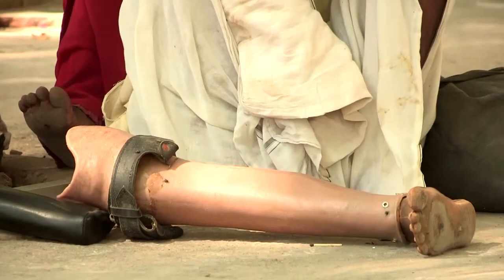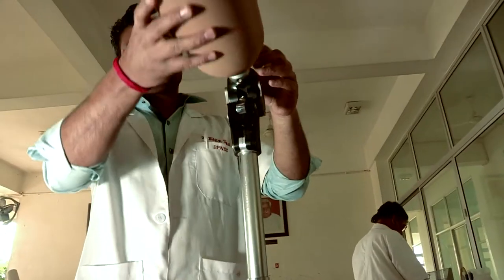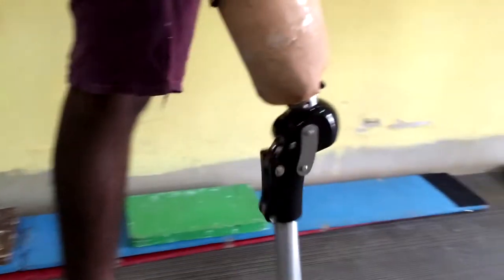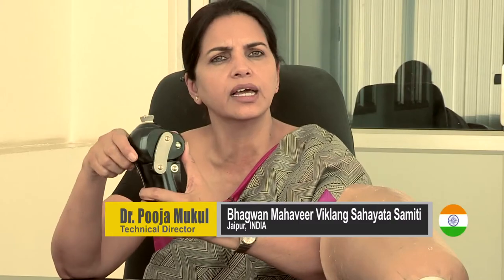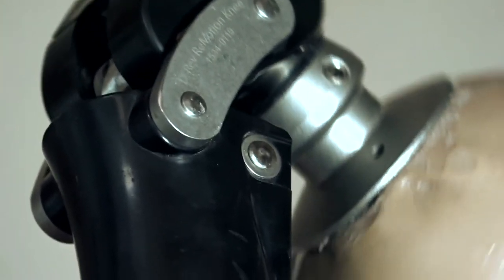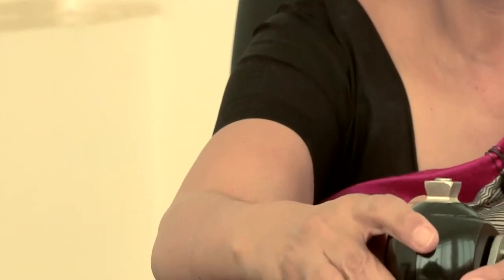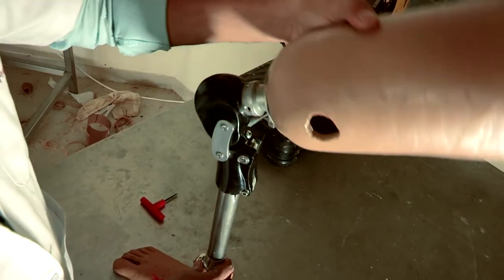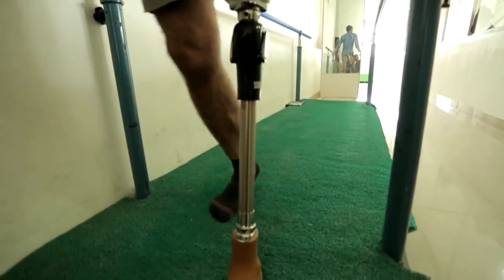Affordable and User-Centric Knee Joints to Remobilize Above-Knee Amputees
The Problem:
Over 1.9 million people in India are above-the-knee amputees and unable to live productive lives. With 77% of India's population living under $2 a day, amputees rarely receive rehabilitation and have no access to quality prostheses.

The Solution:
The team proposes to co-develop an affordable polycentric and user-centric knee joints the ReMotion Knee version 3 to remobilize above-knee amputees in India and globally. The ReMotion Knee is a high-performance, low-cost prosthetic knee joint for above-knee amputees specifically designed for low-resource users. ReMotion is radically affordable. It will retail at less than $80, yet designed to perform on par or better than expensive polycentric knees, which usually start at $1,400. Unlike other prosthetic knees, ReMotion will be optimized specifically for the environment, activities, and price parameters of low-resource users. The US-India Science & Technology Endowment Fund will support the final development, testing and launch of the ReMotion knee (version 3). With the US– India S & T Endowment Fund support the ReMotion Knee will reach global markets in 2014.